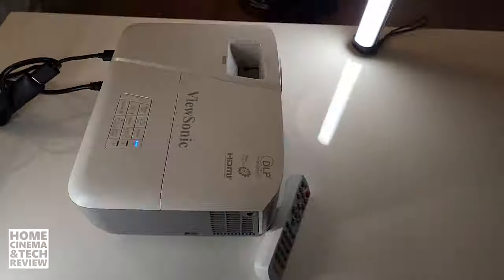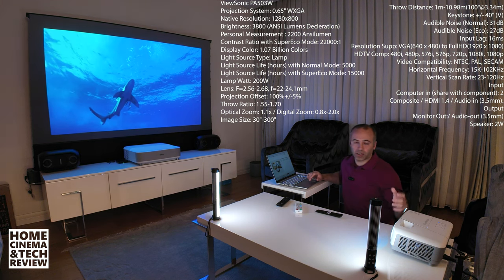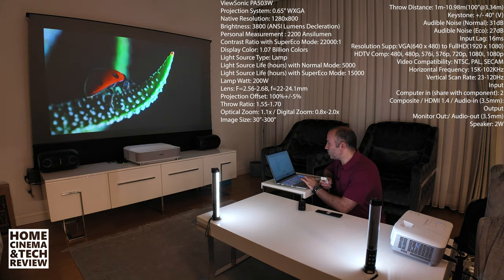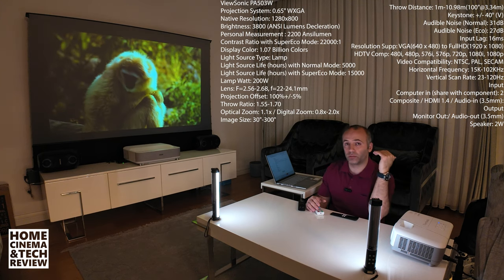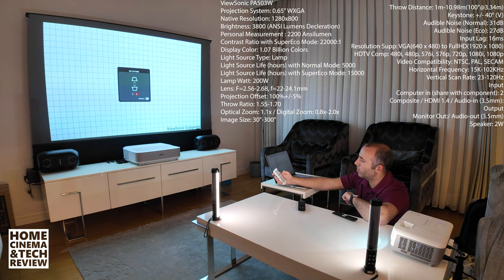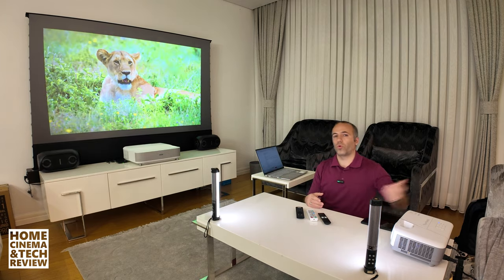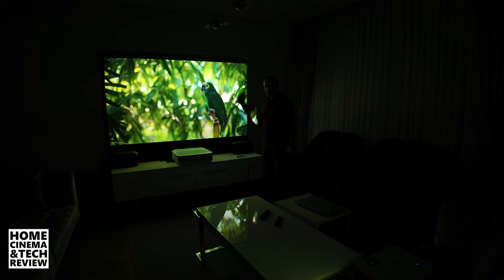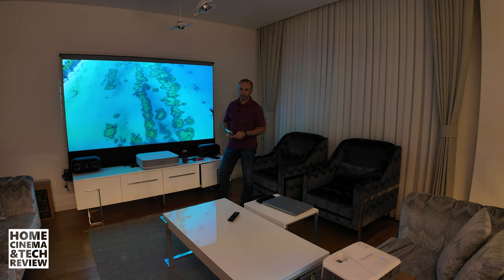Best Bargain Second Hand Projectors Part 03 (ViewSonic PA503W)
ViewSonic PA503W

Not a Sponsored Video 😎 Support for More By Share + SUB + Like

00:00 Viewsonic PA503W Closeups
00:30  intro and c onclusion in semi lit room
34:07 Brightness Measurement Results